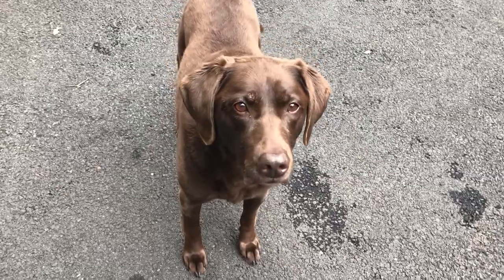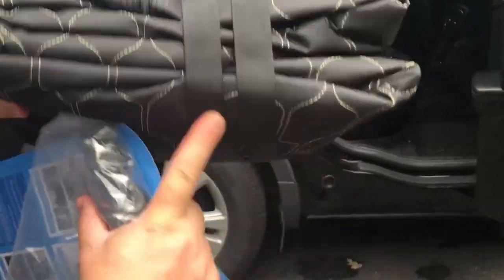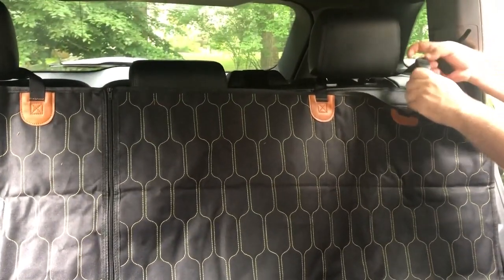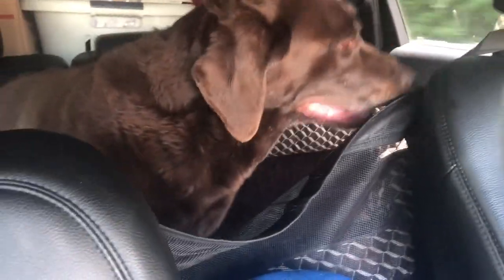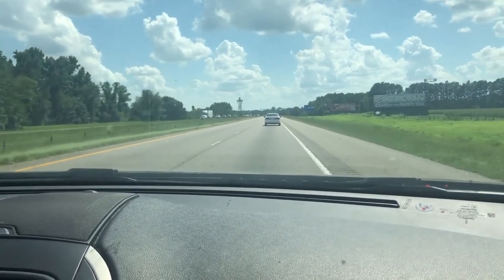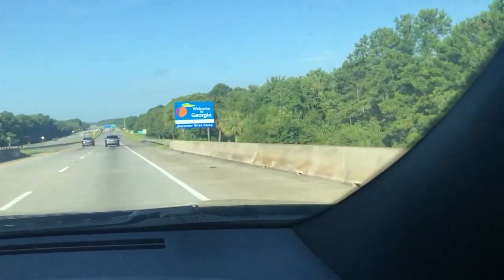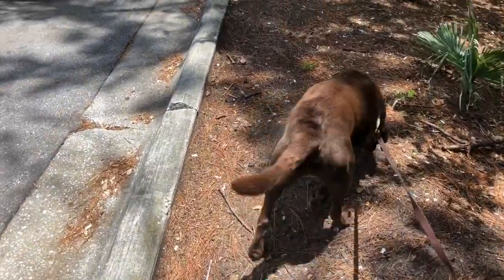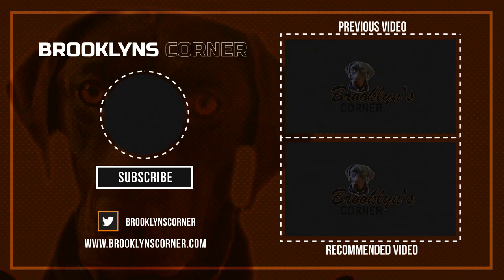BROOKLYN MOVES from NJ to FL! 🐶 BONUS ► OKMEE CAR SEAT (Unboxing, Install, Review)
Well people... After spending my entire life in New Jersey, it's time to move on and enjoy the tropical breeze, beaches, and blue waters of Florida.

Join us as we make the treck from New Jersey to Florida.

► OKMEE Car Seat Cover

BONUS ► We also take a few minutes to unbox, install, and review a wonderful product in the Okmee Car Seat Cover (Hammock).  Couldn't have made the trip more comfortable for both brooklyn and us.  Great for long and short rides.  Check out the link above to see this cover on Amazon.